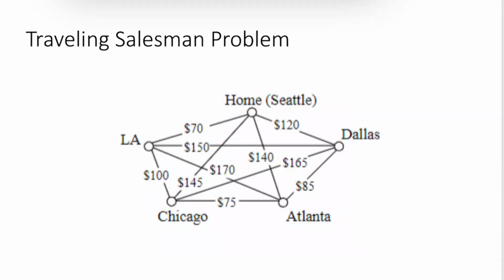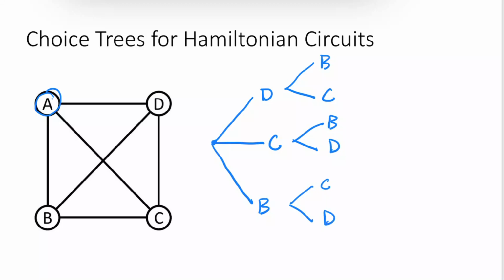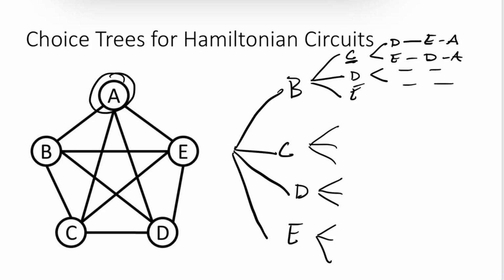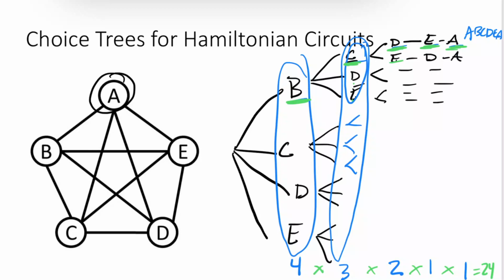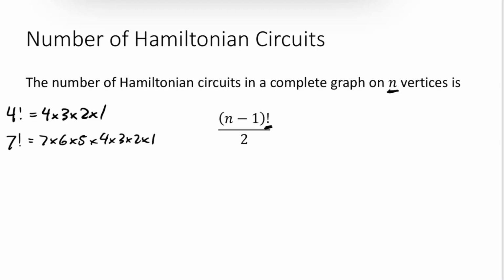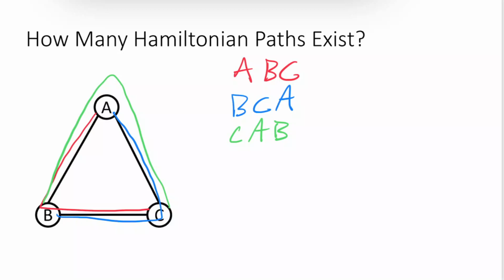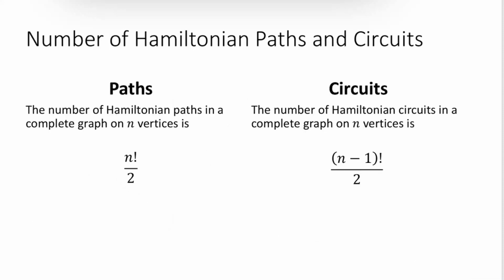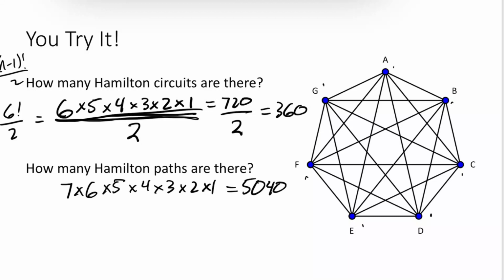Math 1030 Unit 1 - Hamiltonian Paths and Circuits in Complete Graphs